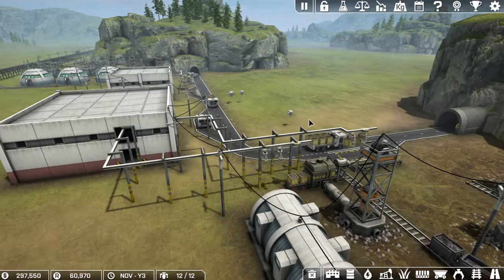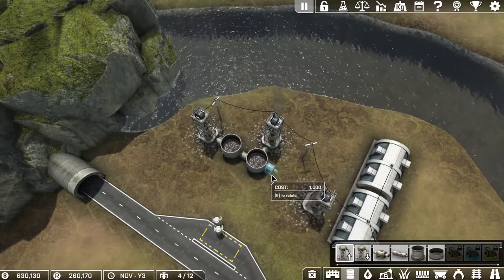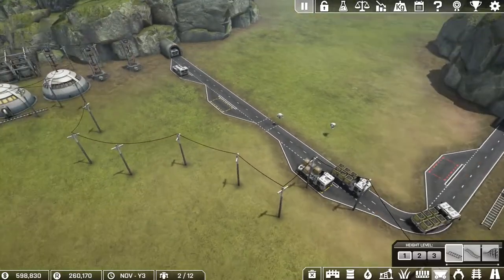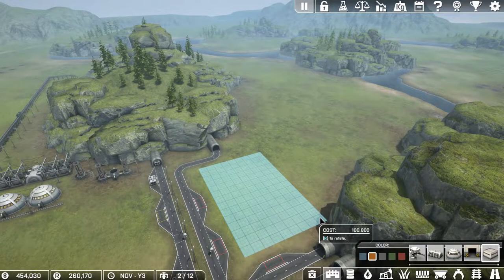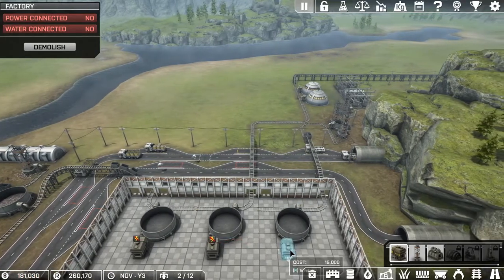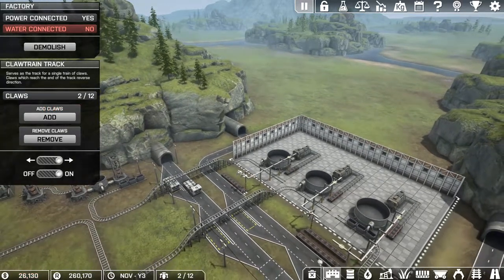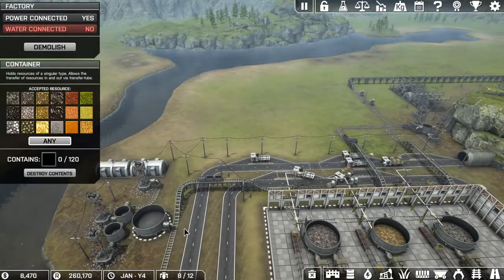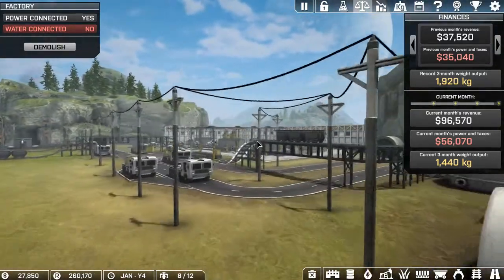Centralized Distribution - Automation Empire - 04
After realizing I wasn't setup properly I rebuild EVERYTHING and make a much more efficient factory.